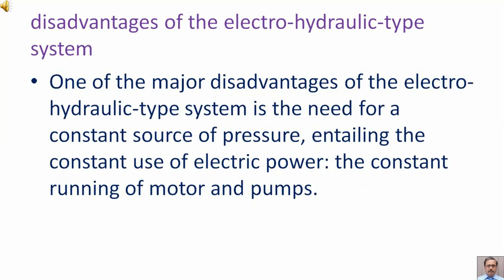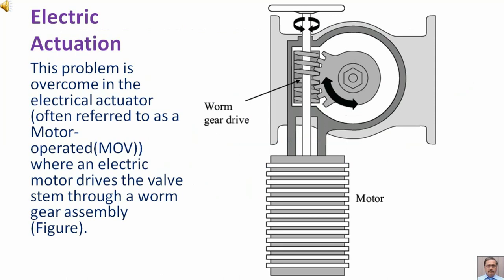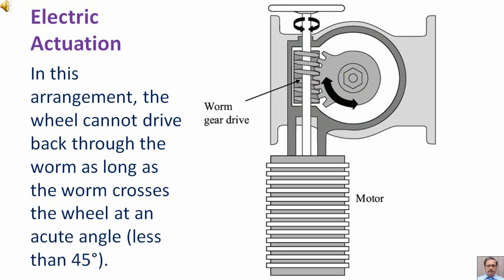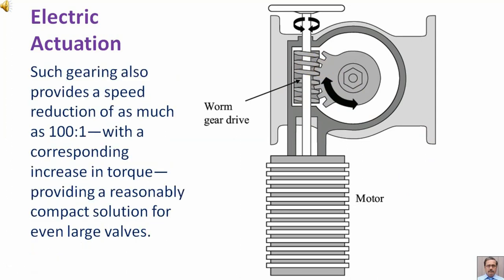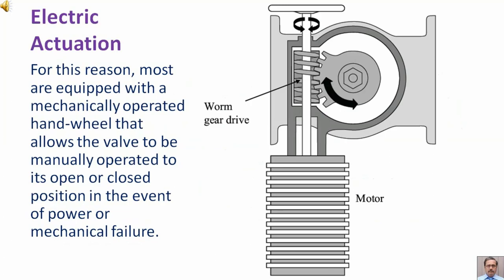Electric Actuation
Motor-operated actuator(MOV)
Electric actuator designs use an electric motor and some form of gear reduction to move the valve plug.
The primary usage of electric actuation is in areas where instrument air is not readily available or where an insufficient quantity of valves exist to justify the cost of a compressor system.